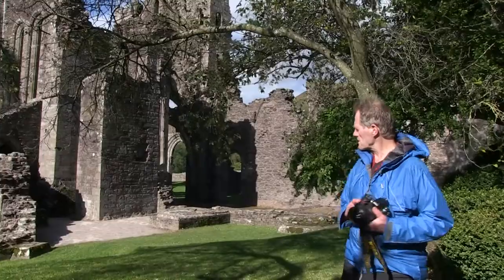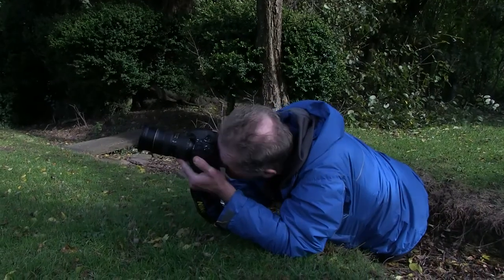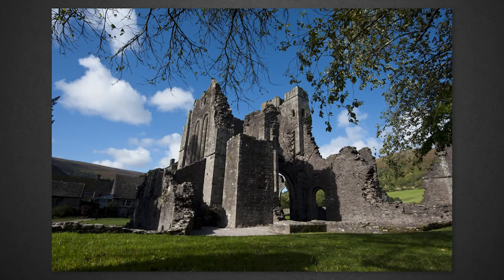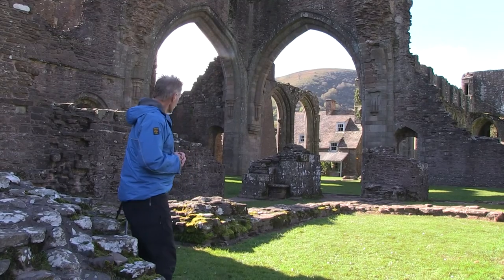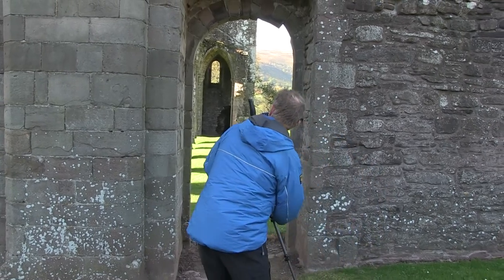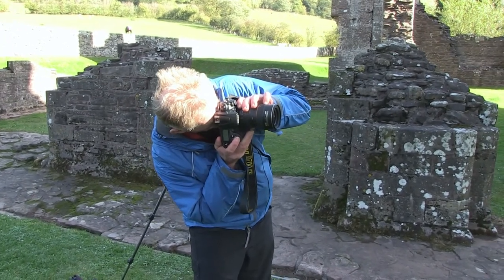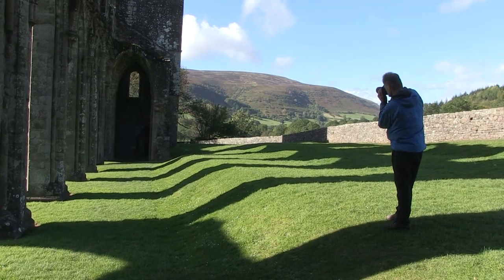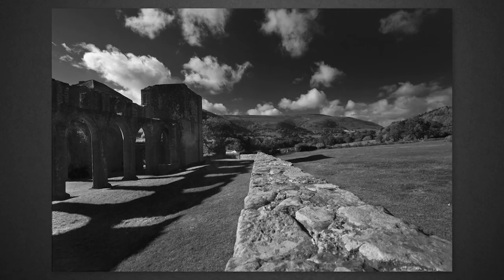LANDSCAPE PHOTOGRAPHY | Heritage Landscapes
We join Nigel on location at the beautiful Llanthony Priory as he guides you through composing images when shooting heritage sites and the landscapes surrounding them.

In this film Nigel guides you through the compositional elements and guidelines to consider when photographing heritage sites and then also how to include them in images within the surrounding landscape. Nigel demonstrates and discusses a range of scenarios explain the decisions and thought process behind each image so you can understand how to take your own images to the next level. This part of the film focuses mainly on looking for images of Llanthony Priory and the surrounding ruins.

Equipment: Nikon D700, Nikkor 16-35mm, Nikkor 24-70mm, Nikkor 70-300mm, Lee Filter System, Lee ND Grads, Manfrotto Tripod, Nikon Shutter Release Cable